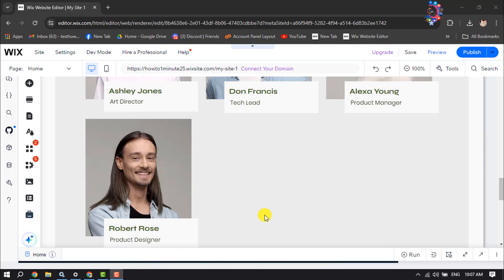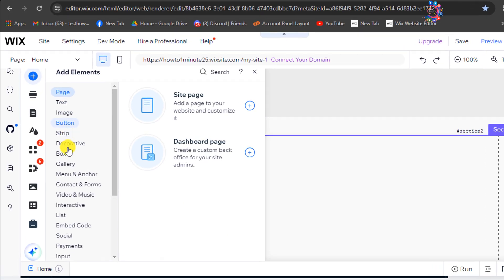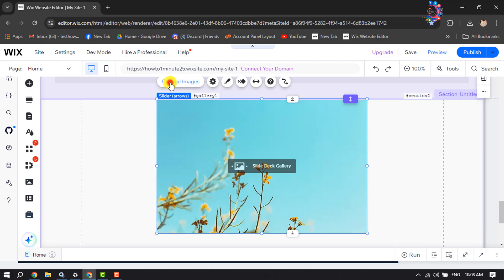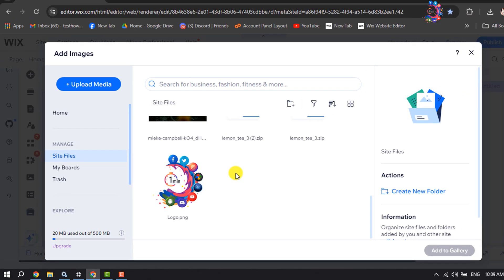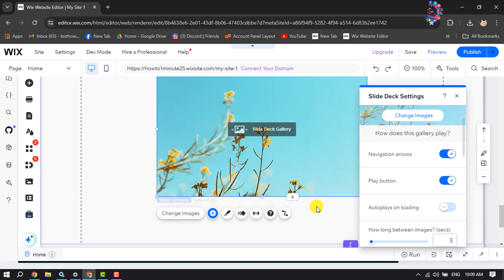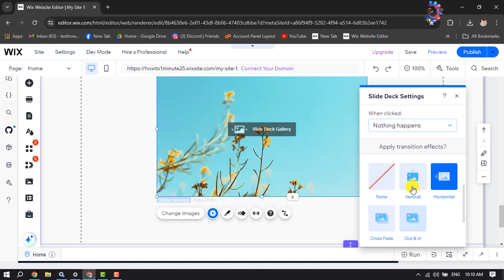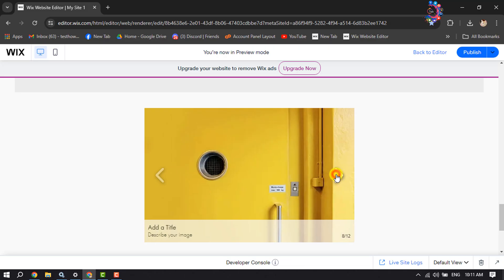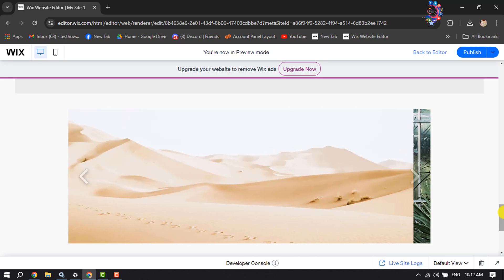How to add slider in wix website | Wix Image or Video Slide tutorial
Learn how to add Image Slider to Wix for free. Use best Photo Carousel app to display images and videos on your Wix website without coding.

Adding and Setting Up a Slideshow?
Add Image Slider widget to Wix website?
Wix Slideshow?